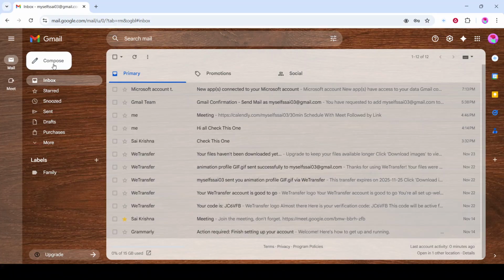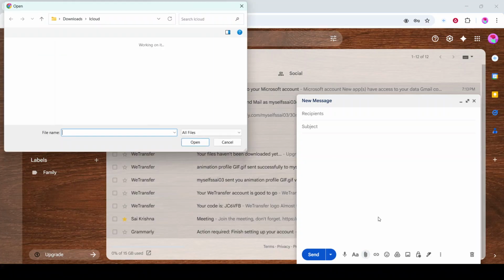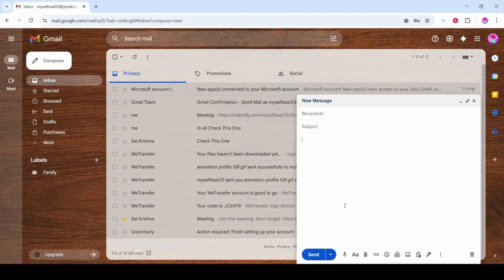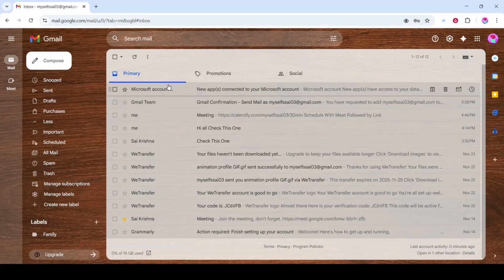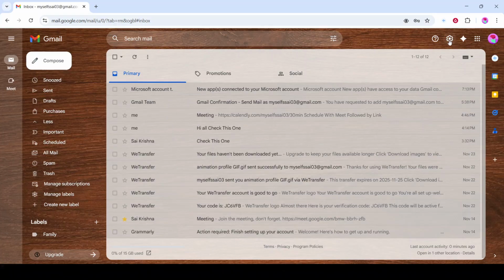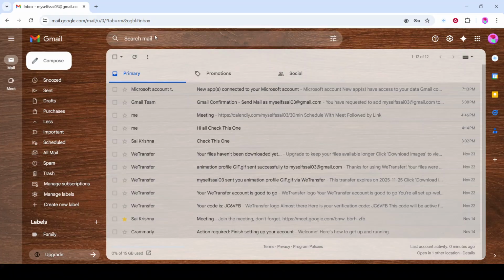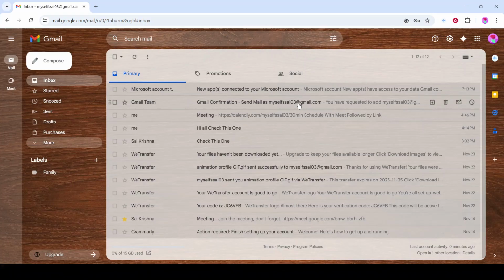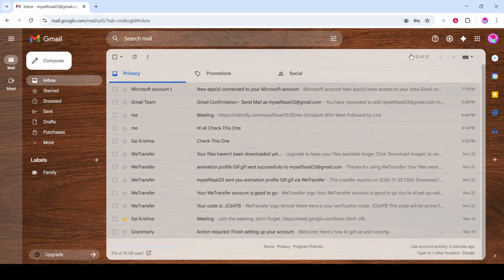How To Use Gmail With Tips and Tricks – Detailed Tutorial 2026 (Step By Step)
Learn How To Use Gmail With Tips and Tricks – Detailed Tutorial in this video.

In This Video, We'll Show You 👇
Gmail Tutorial
Gmail Tips And Tricks
Gmail
Gmail Guide
Gmail For Beginners
Gmail Setup
Gmail Email
Gmail Features
Gmail Inbox
Gmail Tricks
Gmail Advanced Tips
Gmail Tutorial
Gmail Tips
Gmail How To
Using Gmail
Gmail Explained
Gmail Settings
Gmail Productivity
Gmail Email Tutorial
Gmail Tips And Hacks
Gmail Secrets
Gmail Filters
Gmail Labels
Gmail Search
Gmail Organize Inbox
Gmail Unsubscribe
Gmail Attachments
Gmail Mobile
Gmail Android
Gmail Iphone
Gmail App
Gmail Storage